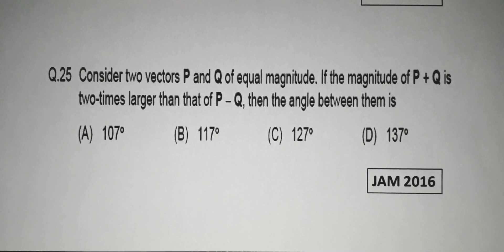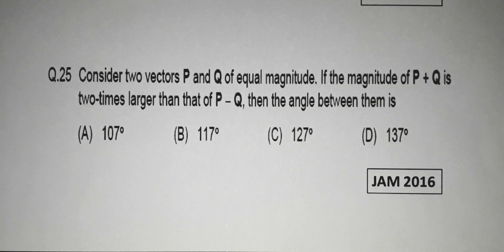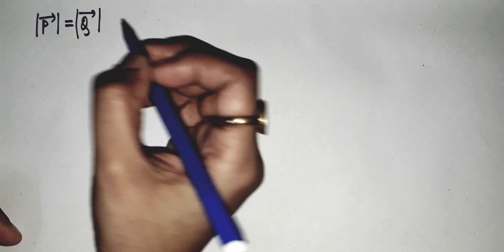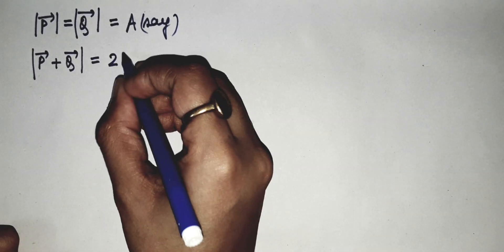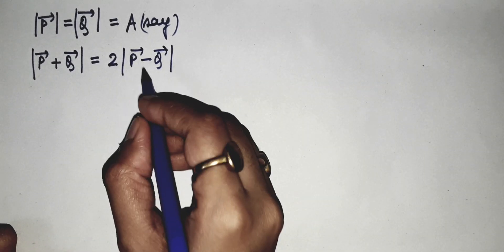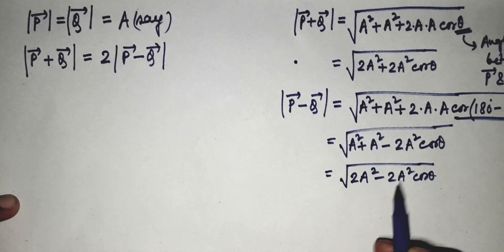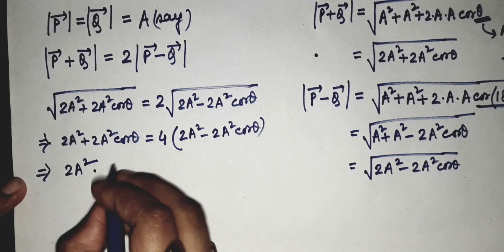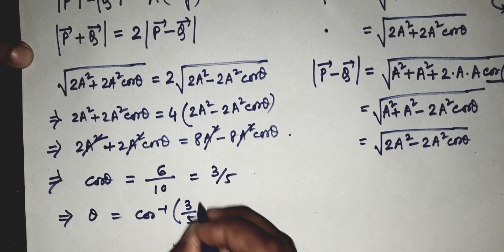Vector algebra | Problem 4 | IIT JAM BT 2016 solved | Qs. no. 25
Vector algebra